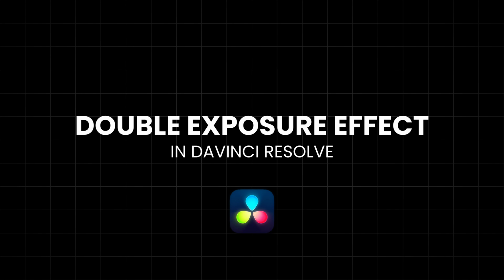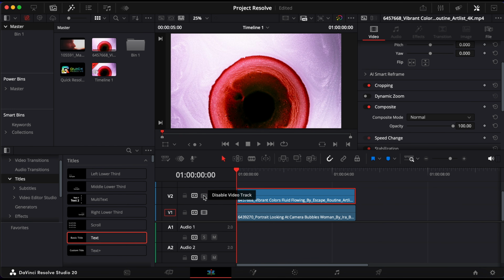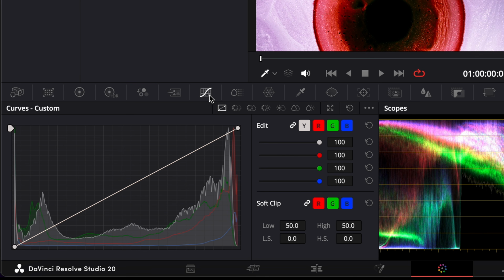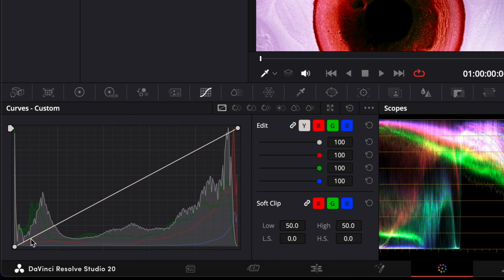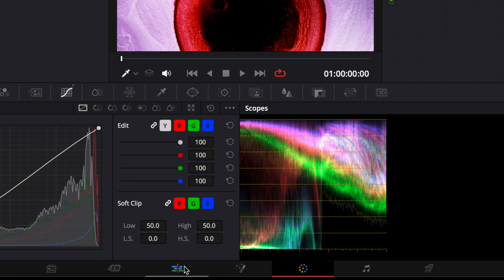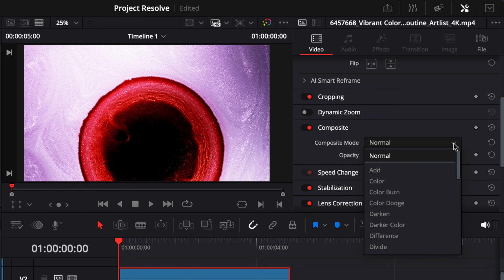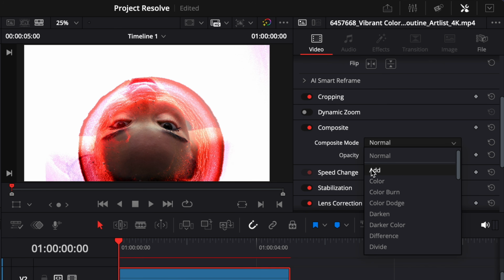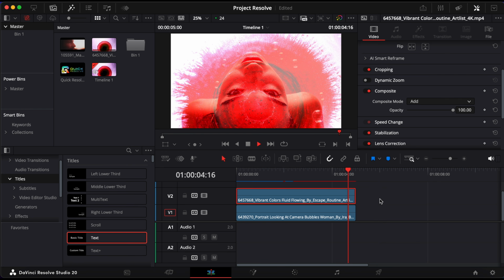How to Create a Double Exposure Effect in DaVinci Resolve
🧠 In this video, I’ll show you how to create a stunning double exposure effect in DaVinci Resolve using just a few simple steps. This method works perfectly in the free version, so anyone can follow along. You’ll learn how to stack clips, adjust contrast with Custom Curves, and use blend modes to get that cinematic, dreamy double exposure look.

⏱️ Timestamps:
00:00 Intro
00:11 Setting up your clips
00:23 Adjusting contrast with Custom Curves
00:51 Applying blend modes for the double exposure look
01:25 Final result